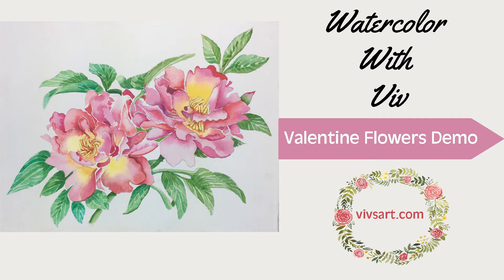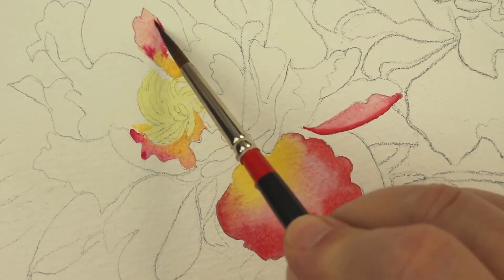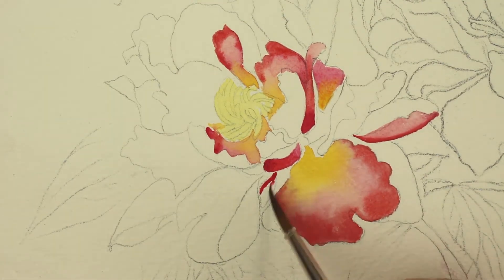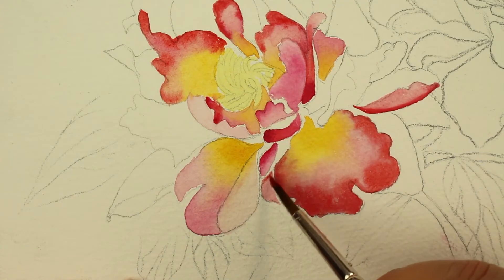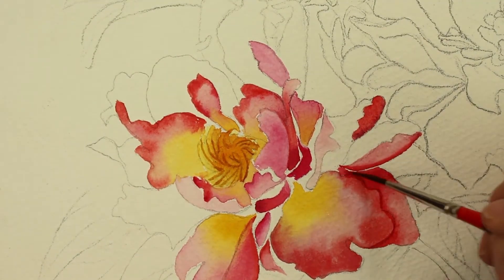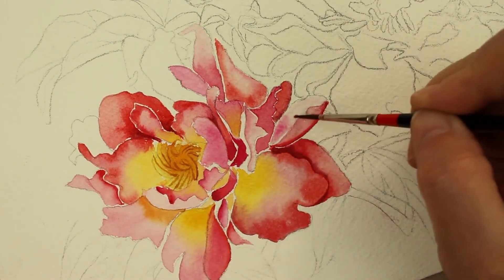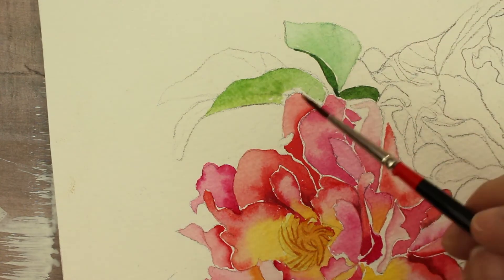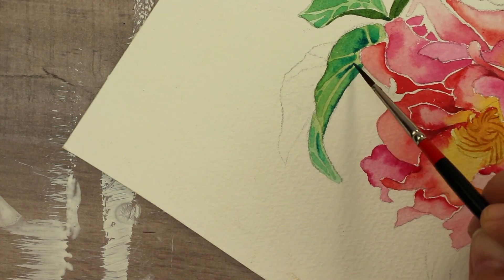Watercolor Valentine Flower Demo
Watercolor Valentine Flower demo  showing an easy technique for a flower. Only a few colors are used and simple wet on wet and wet on dry technique.